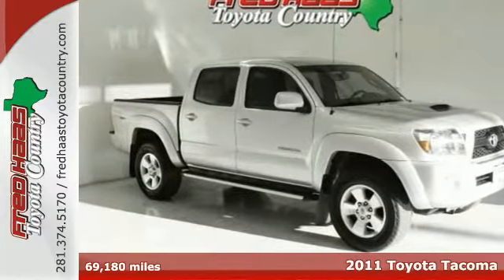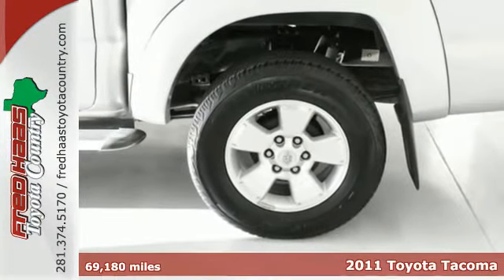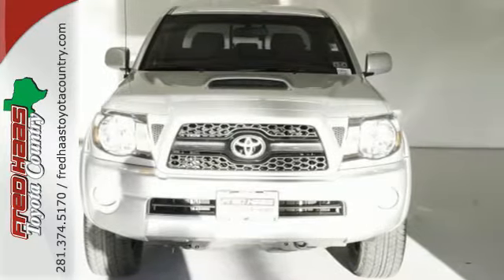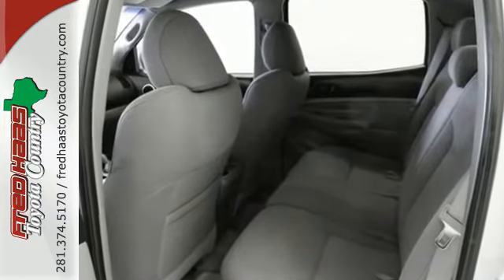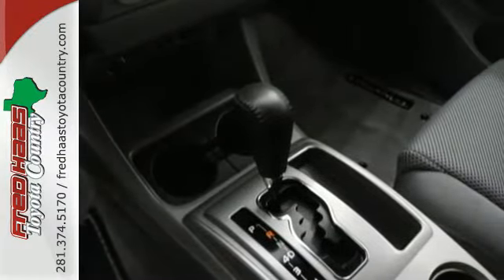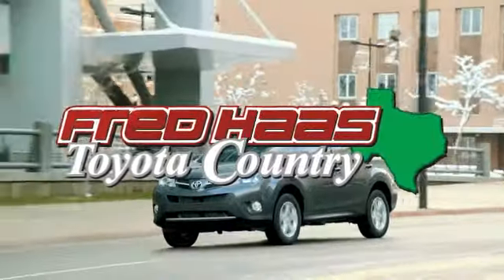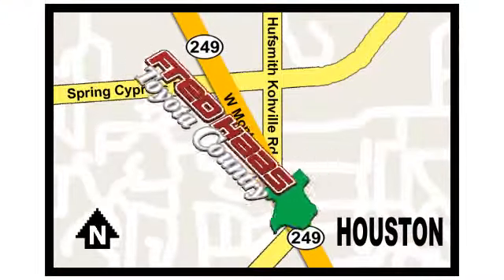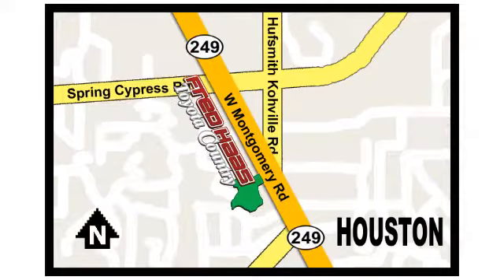2011 Toyota Tacoma Houston Spring, TX BX004601T - SOLD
Year: 2011
Make: Toyota
Model: Tacoma
Trim: PreRunner
Engine: 4.0L V6 SMPI DOHC
Transmission: 5-Speed Automatic with Overdrive
Color: Silver
Mileage: 69180
Stock #: BX004601T
VIN: 5TFJU4GN6BX004601
This 2011 Toyota Tacoma has the TRD SPORT package with hood scoop. ***TOYOTA CERTIFIED WARRANTY***, ***CLEAN CARFAX HISTORY***, ***ONE OWNER***, ***FACTORY WARRANTY***, ***WELL MAINTAINED***, and ***Unlimited Mileage, Unlimited Time... Nationwide Limited Engine Warranty***. TRD Sport Package w/JBL Audio (115V/400W Deck Mounted Powerpoint, Backup Camera w/Monitor, Bilstein Shocks, Color-Keyed Bumpers, Cruise Control, Dual Sunvisors w/Mirrors & Extenders, Front Fog & Driving Lamps, Leather-Wrapped Shifter, Leather-Wrapped Steering Wheel w/Bluetooth Cntrls, Overhead Console, Privacy Glass, Sliding Rear Window, Sport Suspension, TRD Sport Graphics, and Variable Speed Wipers) and 4.0L V6 SMPI DOHC. Put down the mouse because this gorgeous 2011 Toyota Tacoma is the high reliability truck you've been thirsting for. Toyota Certified Pre-Owned means you not only get the reassurance of a 12mo/12,000 mile Comprehensive warranty, but also up to a 7yr/100,000-Mile Powertrain Limited Warranty, a 160-point inspection/reconditioning, 1yr Roadside Assistance, trip-interruption services, rental car benefits, and a complete CARFAX vehicle history report. Awarded Consumer Guide's rating as a 2011 Compact Pickup Best Buy. Take some of the worry out of buying an used vehicle with this one-owner creampuff. What are you waiting for? Call or come by today! ***For a no-hassle experience contact the Fred Haas Toyota Country Internet Team to honor this special internet price *** Our commitment to customer service is second to none. We are dedicated to giving our customers the best internet buying experience possible. Our primary concern is the satisfaction of our customers. Need to trade up? We also offer one of the most comprehensive parts and service departments in the automotive industry! We are located on the south bound feeder road of S.H. 249 between Spring-Cypress & Jones Road. Just 10 minutes north of the beltway or 5 minutes north of 1960!

Address:
22435 Tomball Parkway